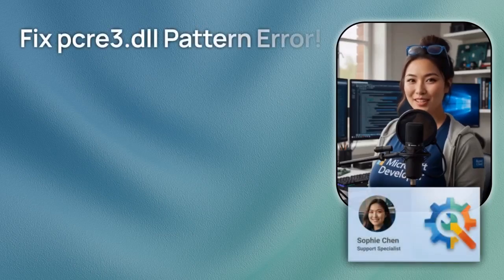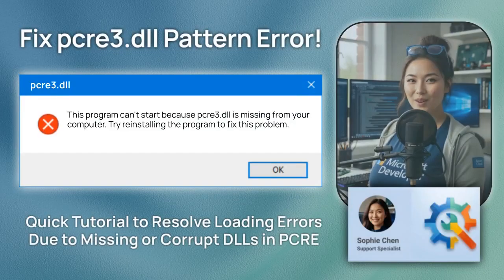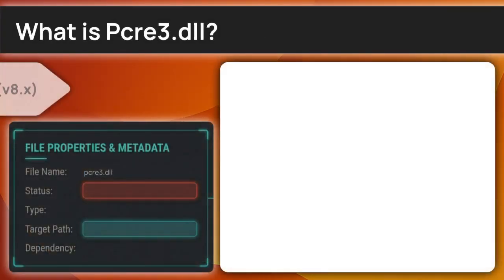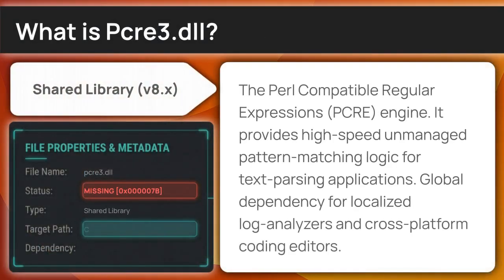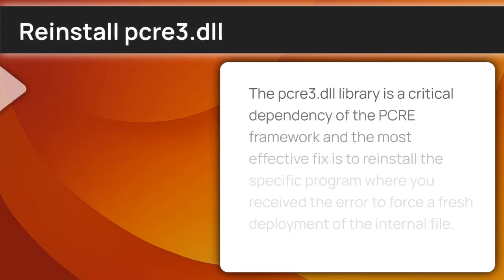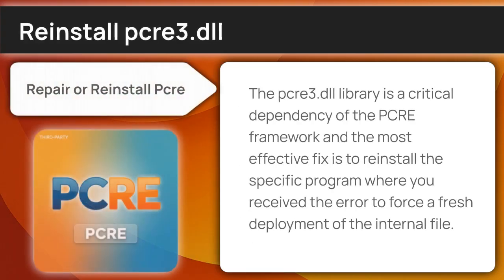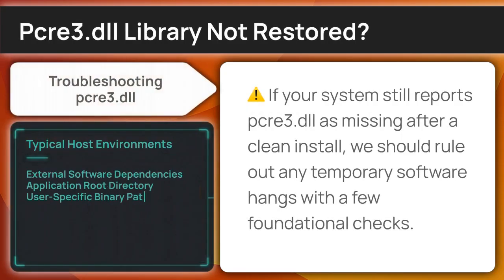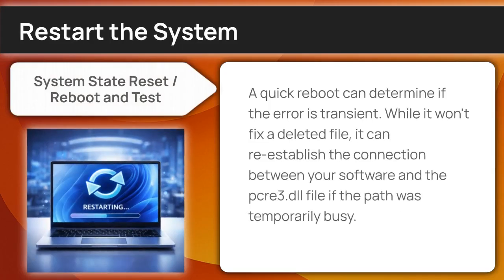Fix pcre3.dll Pattern Error!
Pcre3.dll: Learn to Resolve Compatibility Errors Linked to Missing or Corrupt DLLs in PCRE. 🛠️⚙️ An optional maintenance-related application is referenced at this

Is PCRE crashing or failing to launch due to Pcre3.dll? When this DLL is unavailable, applications may fail to start or behave unpredictably.

What is Pcre3.dll? The Perl Compatible Regular Expressions (PCRE) engine. It provides high-speed unmanaged pattern-matching logic for text-parsing applications. Global dependency for localized log-analyzers and cross-platform coding editors.

In PCRE, Pcre3.dll plays the role of a Software Utility Library DLL driven by the Shared Library. I’ll cover standard troubleshooting steps that can help reduce or eliminate the error.

▶ What You’ll Learn:

- Rechecking pcre3.dll core components
- Choosing reliable download sources
- Learn about pcre3.dll file

Timestamps:

00:00 - pcre3.dll Error Fix for Games and Applications
00:18 - What Does pcre3.dll Do in Windows System
00:40 - Reinstall pcre3.dll Missing File Fix
01:01 - Restart Your PC to Fix Remaining pcre3.dll Errors
01:20 - Fix pcre3.dll Error by Rebuilding Monitoring Tools
01:58 - Protect Your PC from Fake pcre3.dll Files